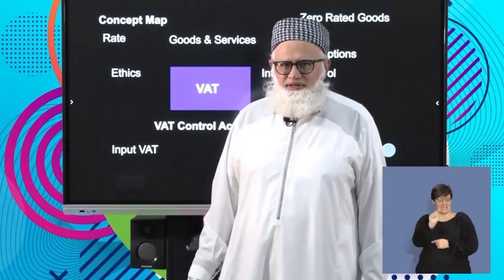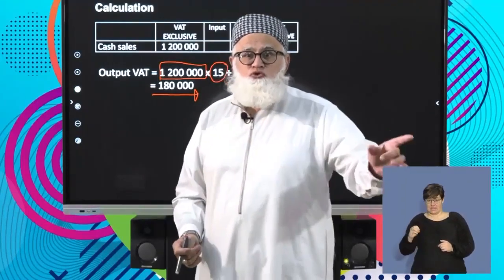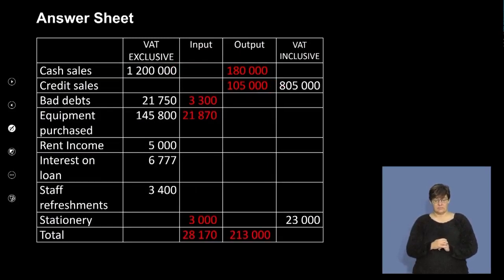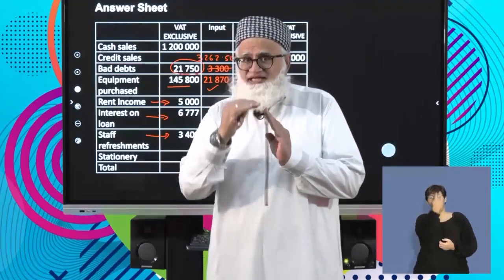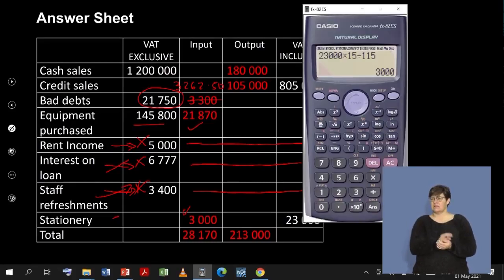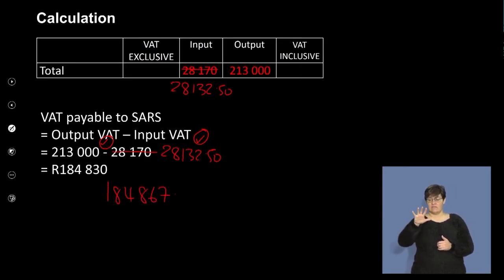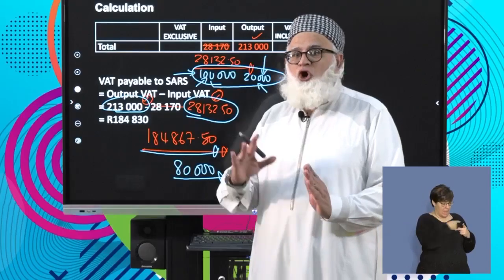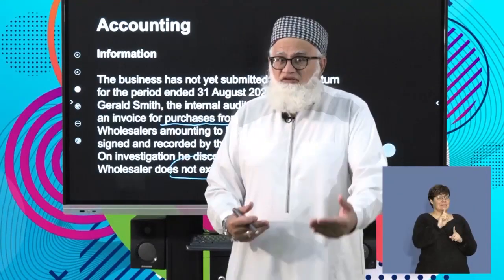Accounting Grd 11 Vat Calculations S3